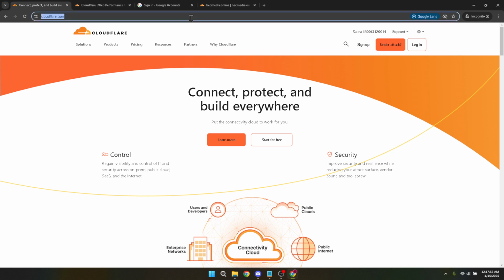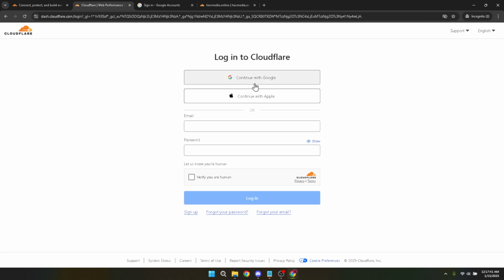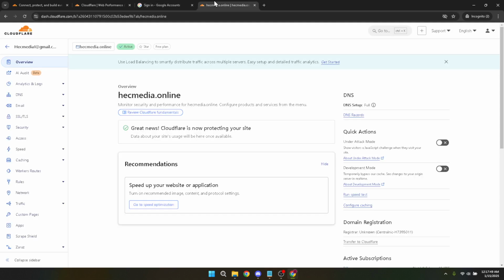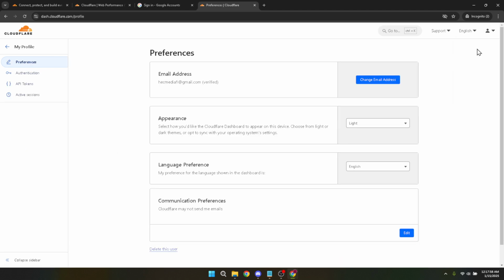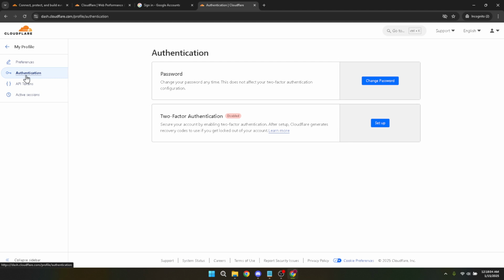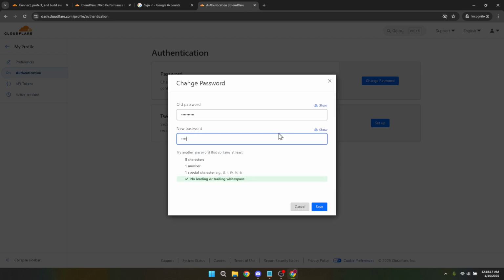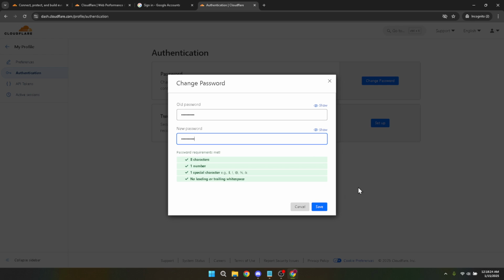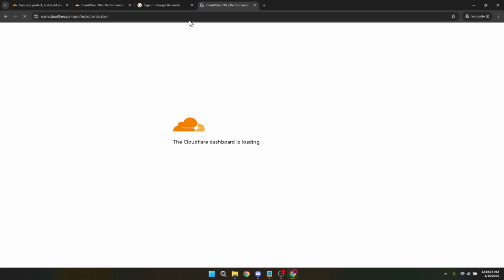How to Reset Cloudflare Account Password (Full 2025 Guide)